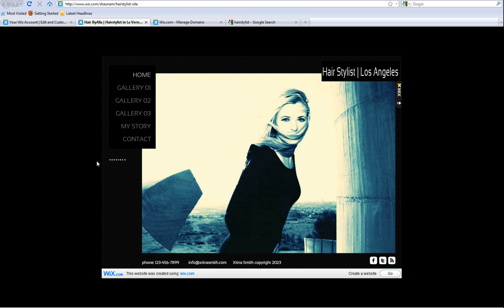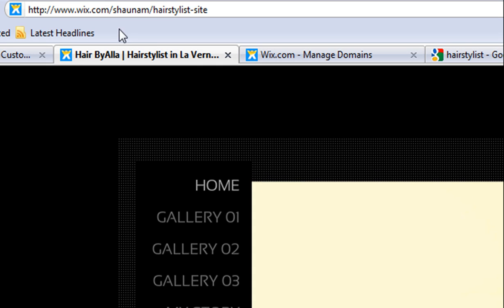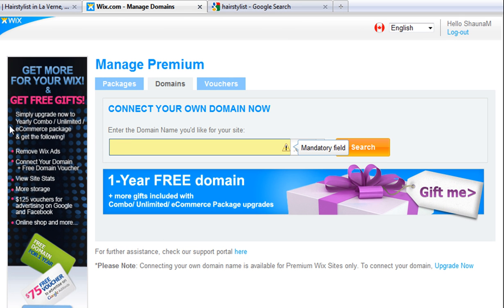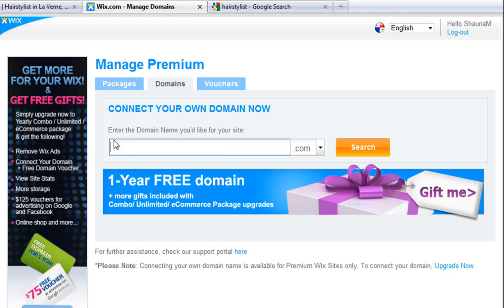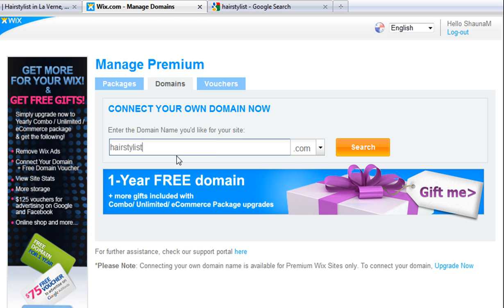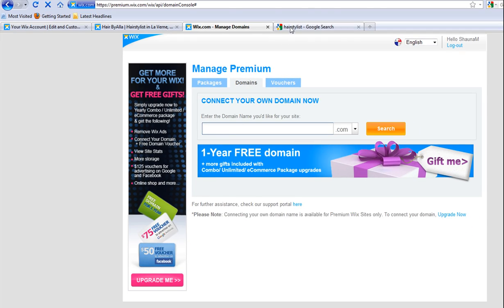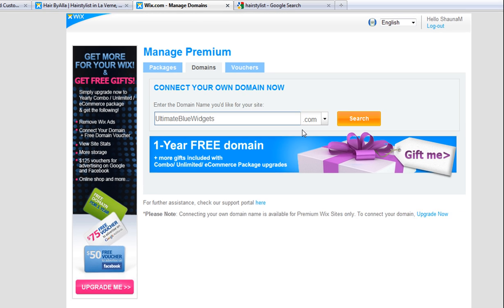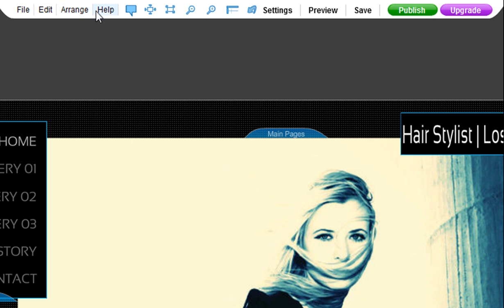Learn how to choose a Domain to optimize your site's SEO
Learn how to optimize your site's SEO by connecting your own domain name. These steps will help you gain a good rank in search engines! Click below to sign up!